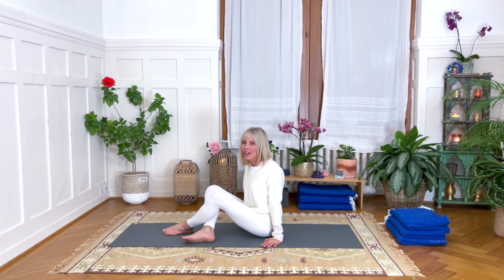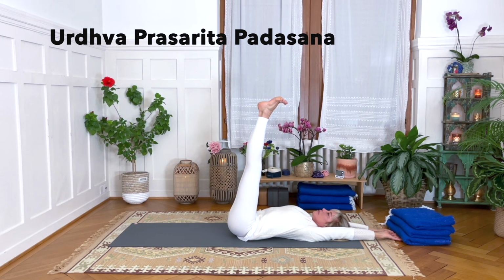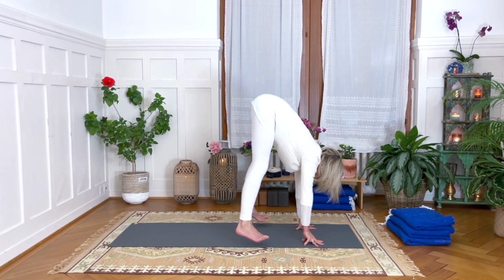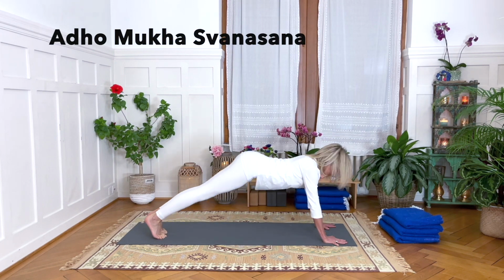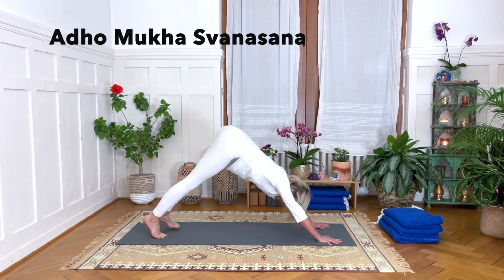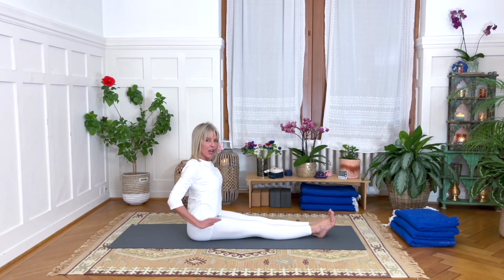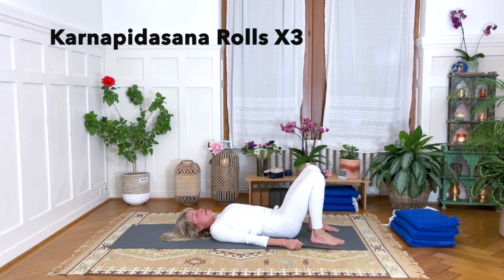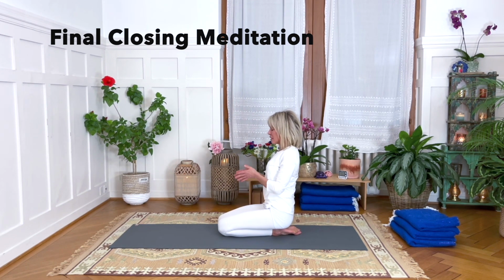Yoga | Healthy Morning Practice | 49 min | Beginner and Intermediate Level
A bright practice that's perfect for the morning because it wakes everything up and satisfyingly opens the whole body. We touch on many poses from core to hips to shoulders and I've purposefully kept it equipment free to support the fluidity of movement. The practice starts on the floor with a body scan followed by a series gentle leg openers, hip releasers and twists. We then take things up a notch with Surya Namaskars interspersed with lunging deep hip stretches and essential core strengthening sequence. The practice winds down with gentle Halasana rolls to help open the upper back and ends of course with Savasana. Happy Monday!! 😉 X Cat